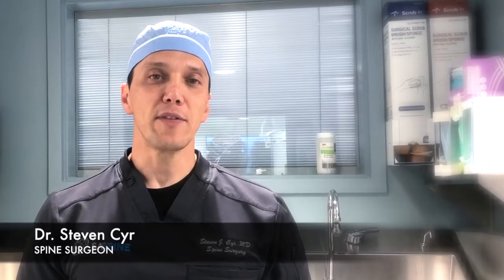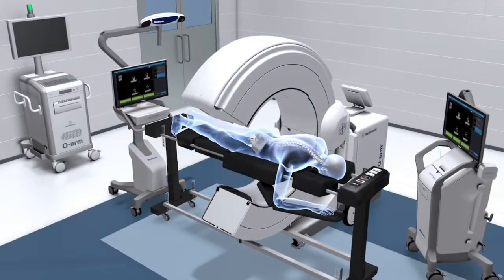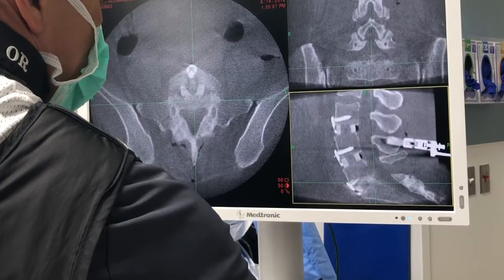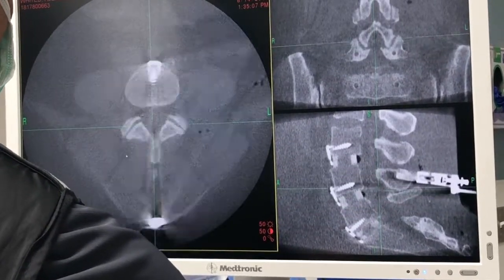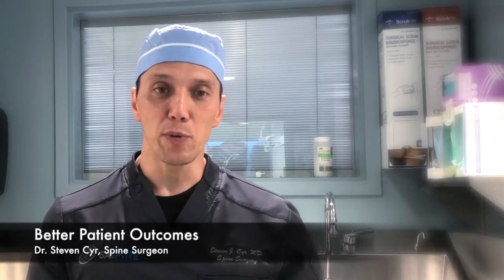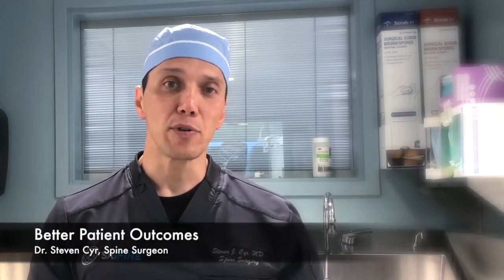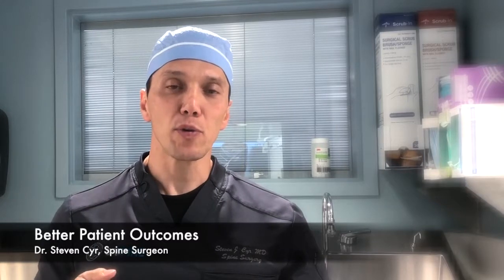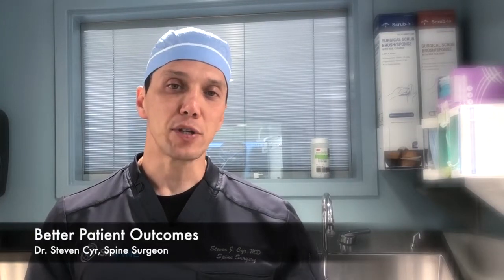Baptist Health System - O'Arm Navigation for Spine Surgery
Facing surgery can be an uncertain experience. We have elevated surgical accuracy to a new level by providing surgeons with clear, real-time images in the OR. Real-time surgical imaging and navigation enable your surgeon with precision and enhanced visualization.